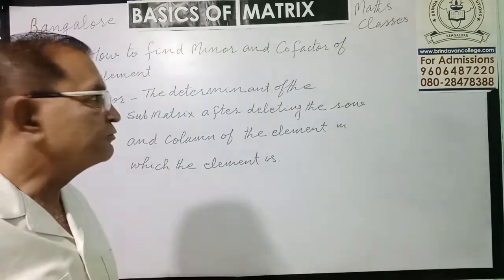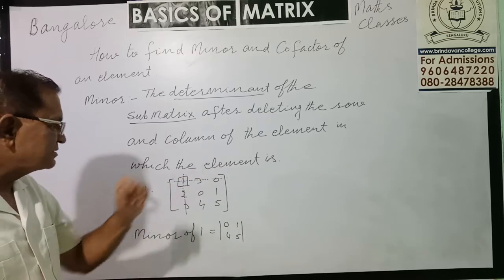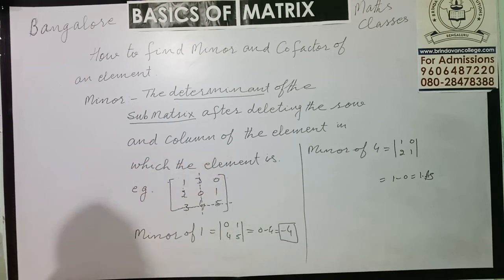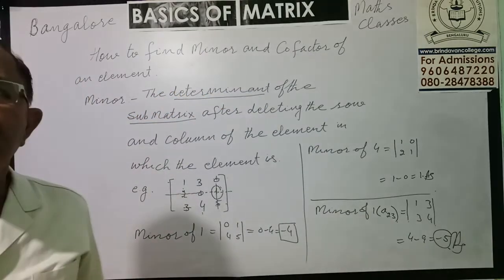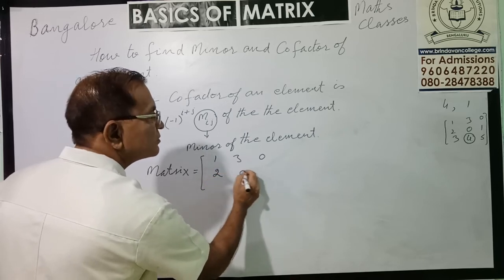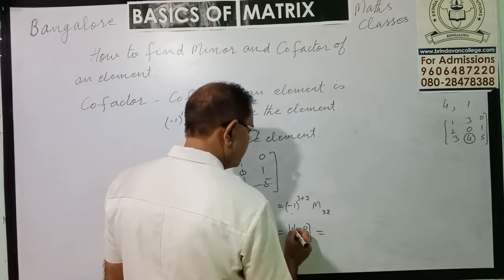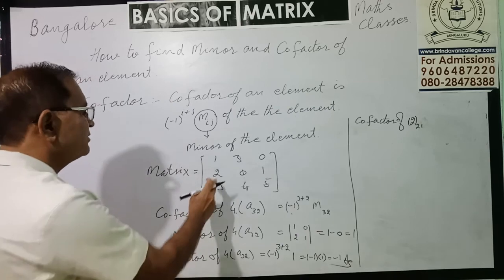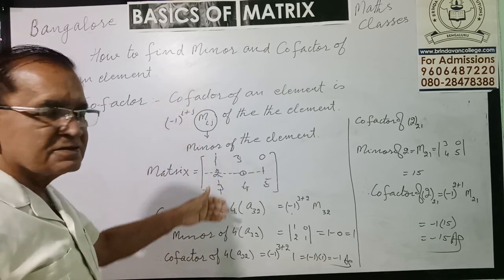Minor and Co-factor